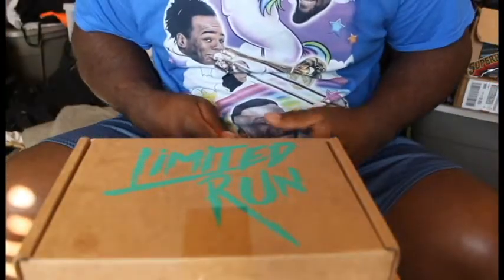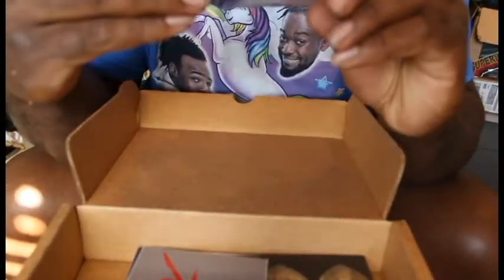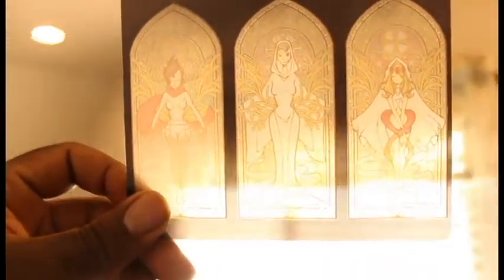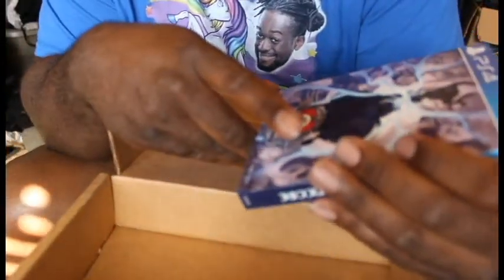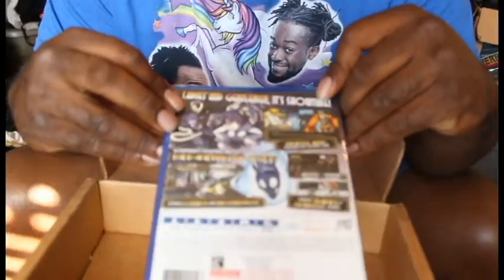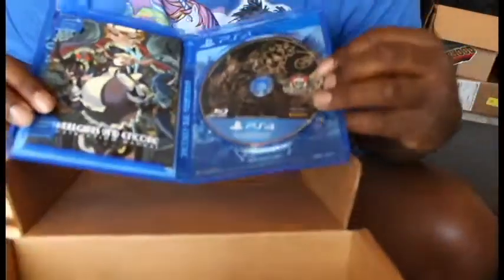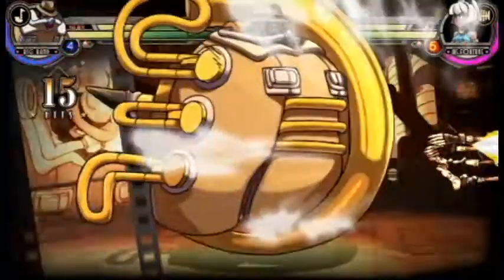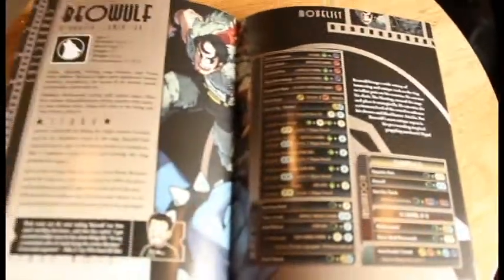(Rare Ps4 Game) Skull Girls 2nd Encore Collectors edition unboxing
This is my unboxing of Skull Girls 2nd Encore  Collectors edition.
If you wanna play add me on PSN as CylentShadow